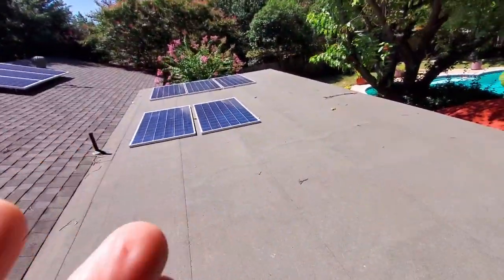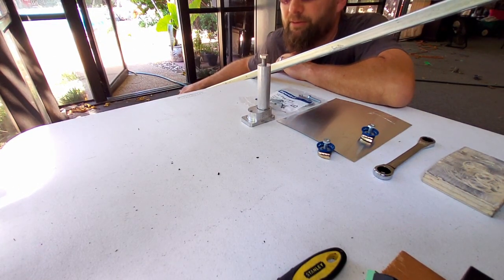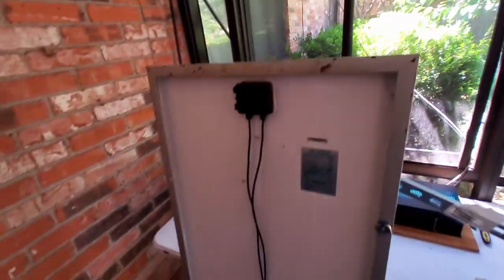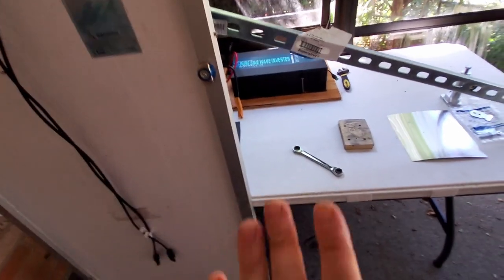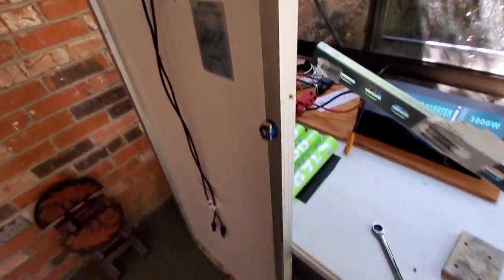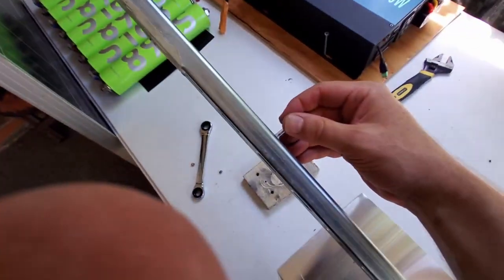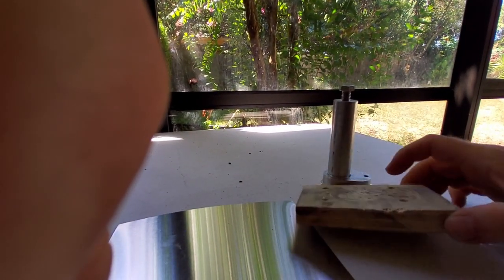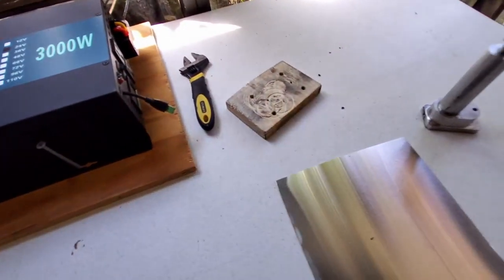DIY Budget Solar Racking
How to get your panels mounted without going bankrupt :)